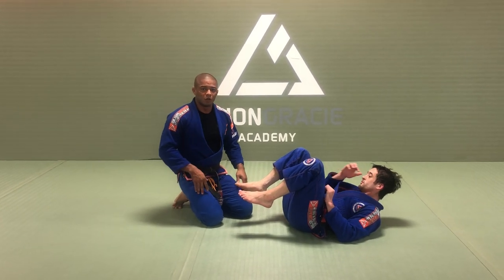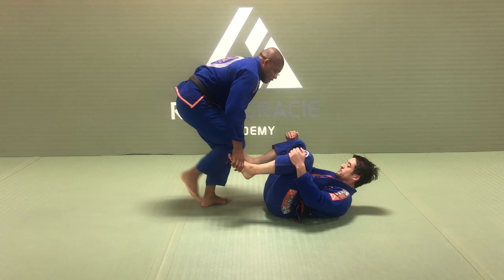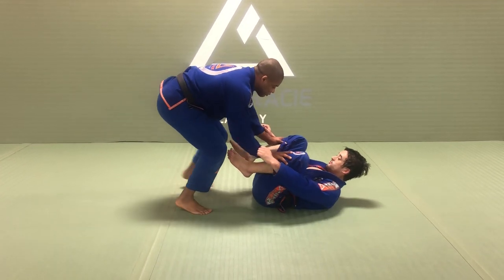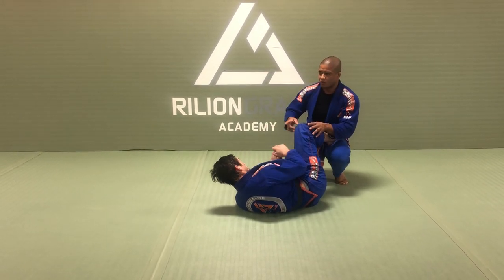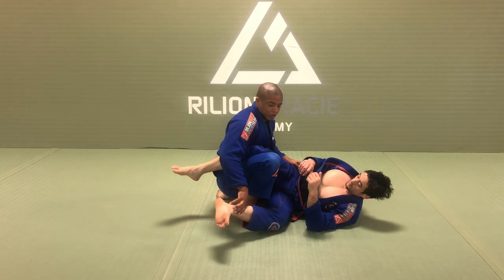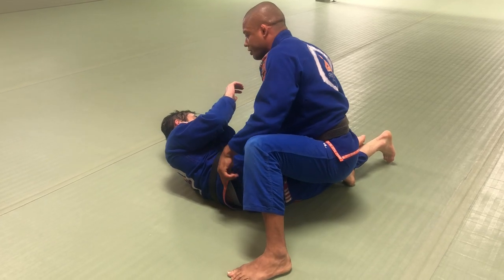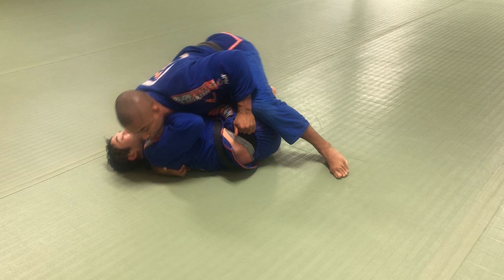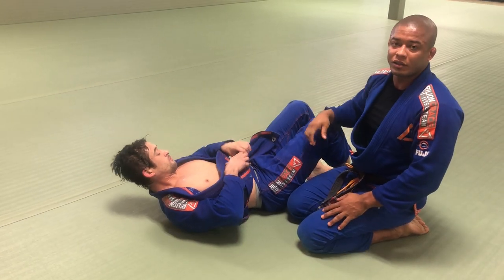Open Guard Pass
Open Guard in nowadays are very common between Jiu Jitsu practitioners... There are many different options to fight against this Guard and on the video above I'm showing you one of my favorite ways to pass and i hope you enjoy the technique and the concept. Oss